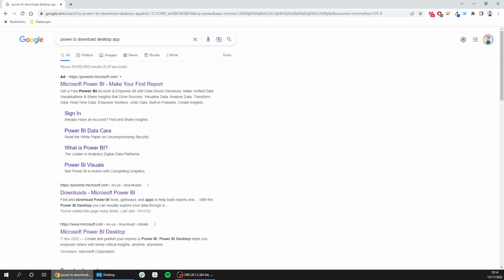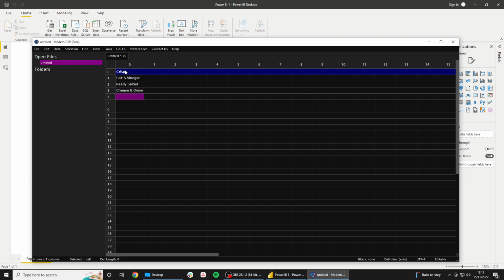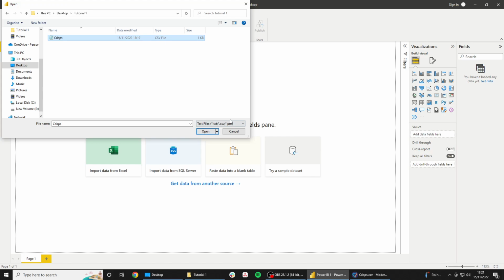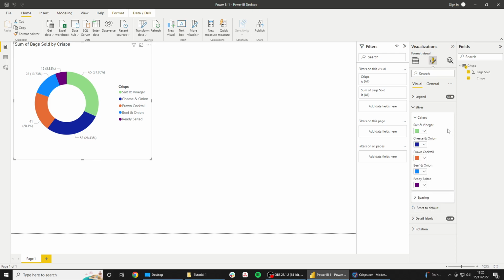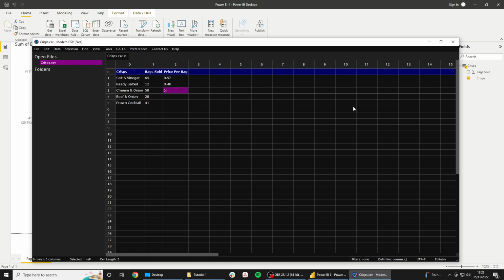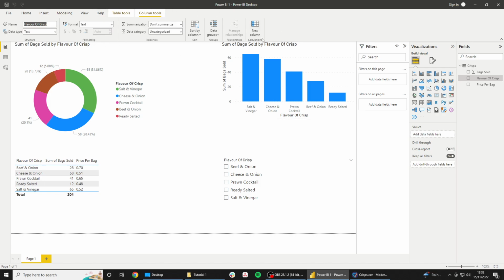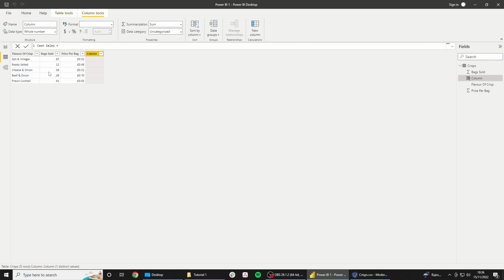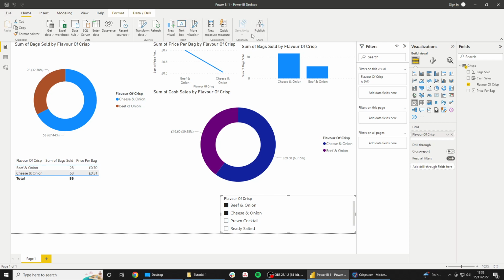Power BI - Beginners Guide... (Connecting to a .csv file and building a basic report)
This is intended to be an absolute beginners guide to Power BI. No prior knowledge is needed and this videos didn't require any sign-ups, sign ins or cost to produce the results.

I'm still learning but thought it would be usefult to document and share my experiences.